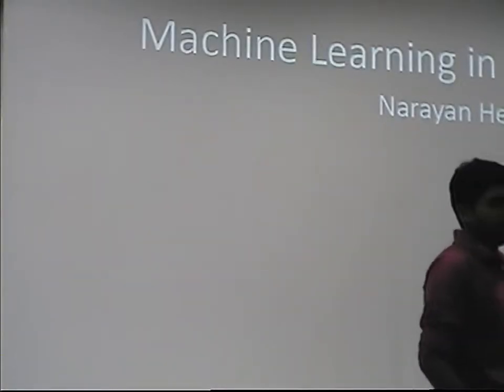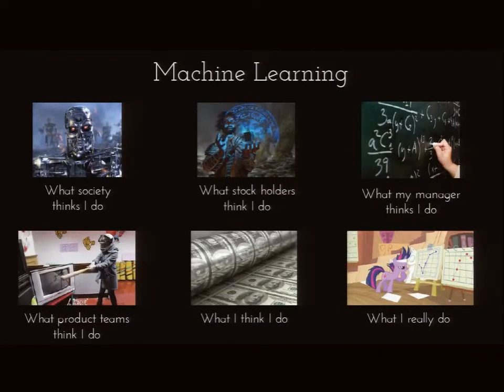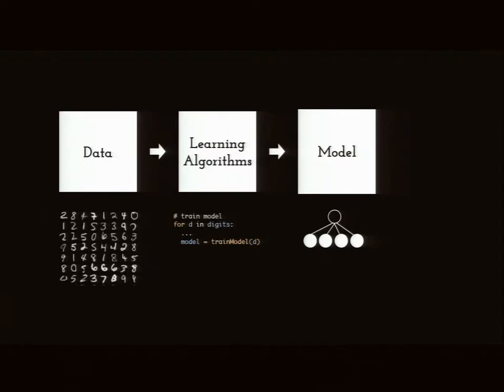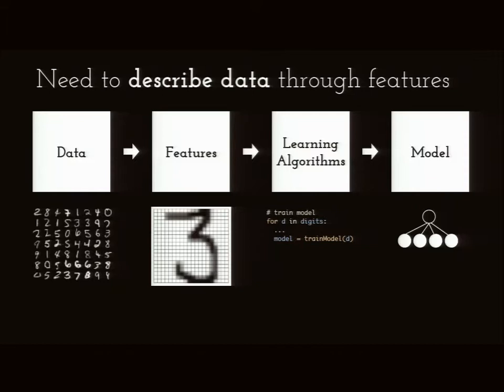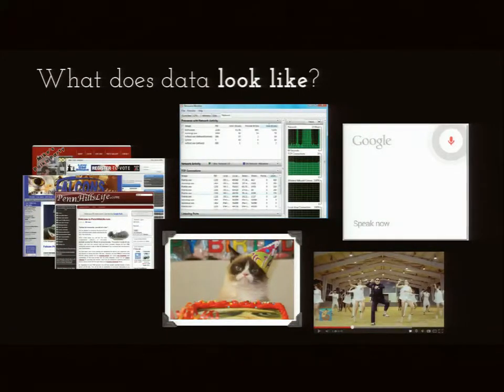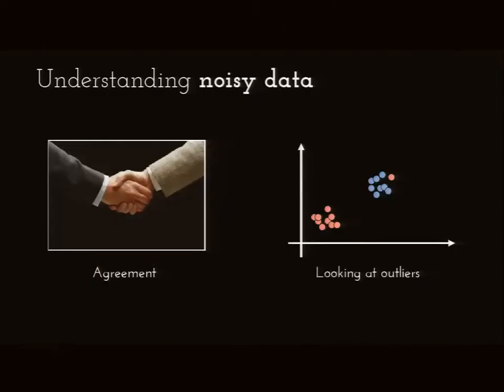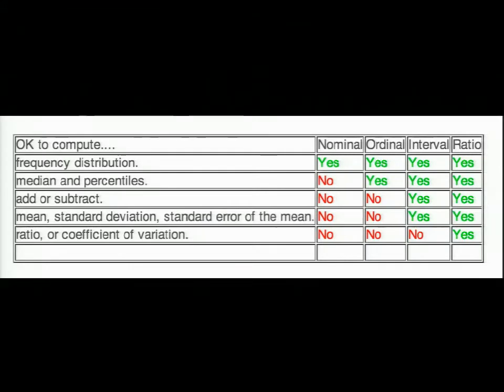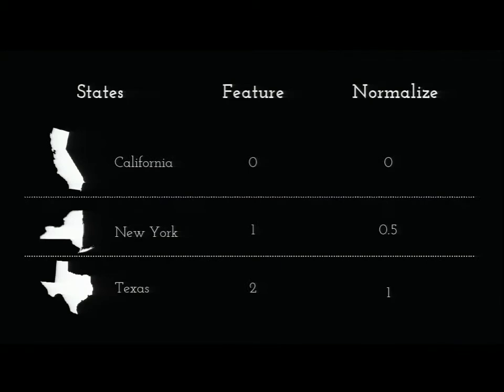CSA Summer School Day 1 Session 7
Machine Learning in Practice, by Narayan Hegde, Google India